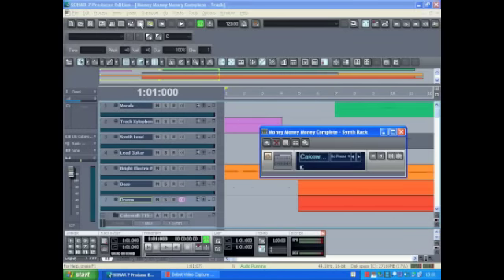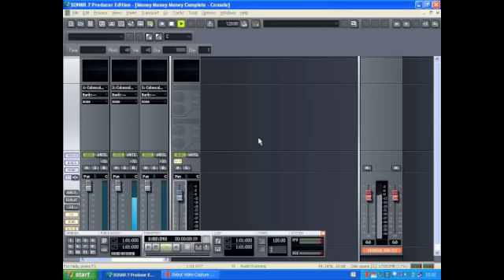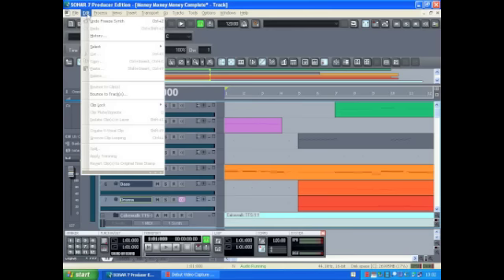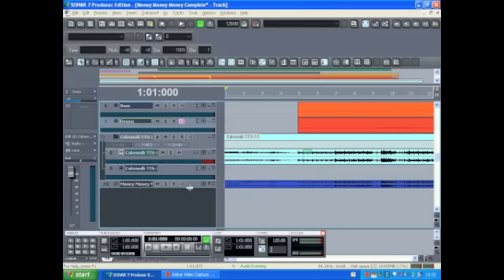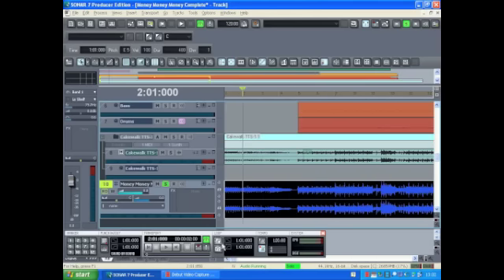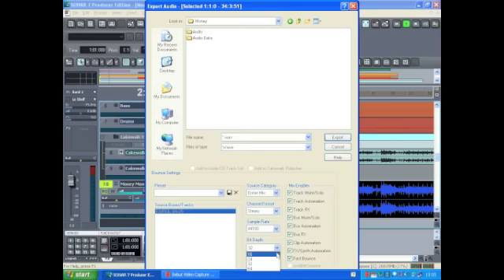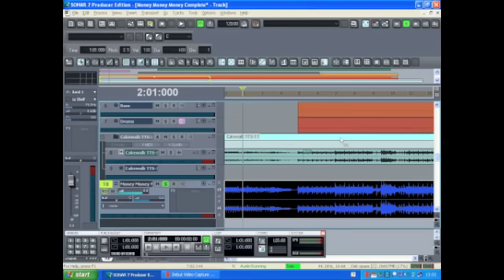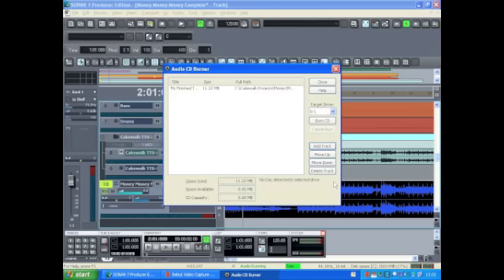Exporting a MIDI sequence to audio CD in Sonar 7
Music lecturer Andi Rae guides you through the process of exporting a MIDI sequence onto audio CD in Cakewalk Sonar 7.  Our studio facilities at the Roland Academy based at Rotherham College of Arts and Technology use Cakewalk Sonar software for audio and MIDI sequencing across BTEC First and BTEC National Diploma in Music courses.